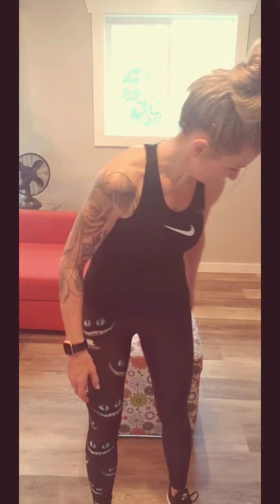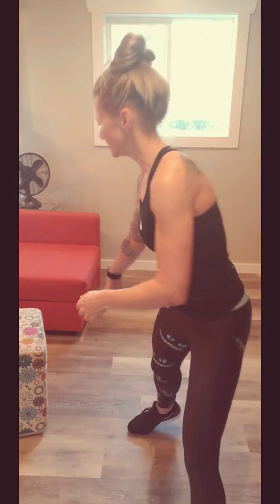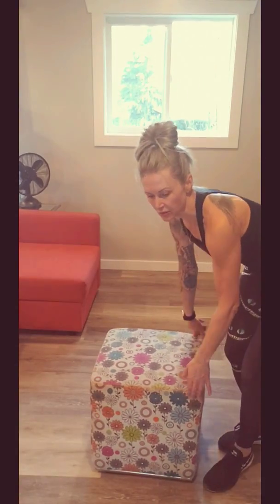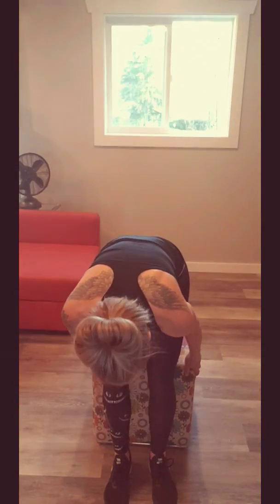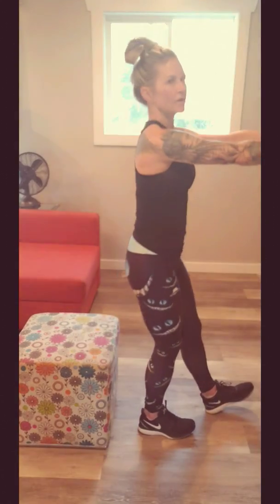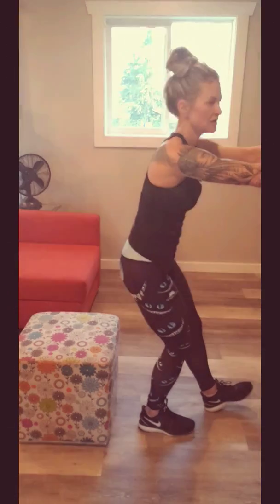The Chair Squat - Yes YOU can squat!